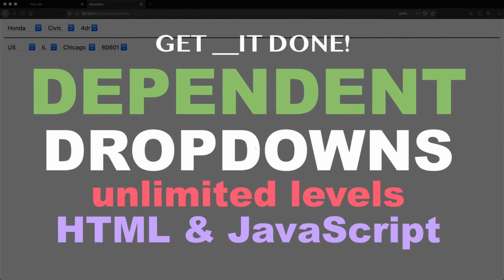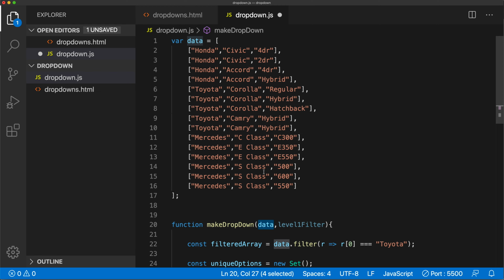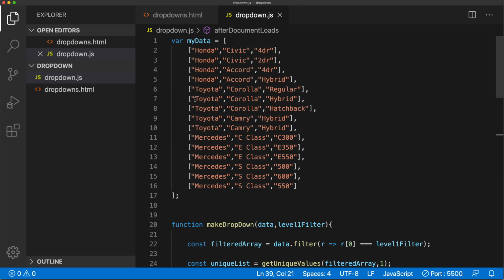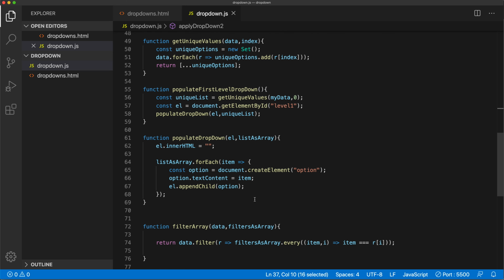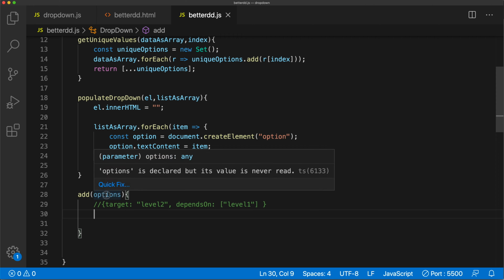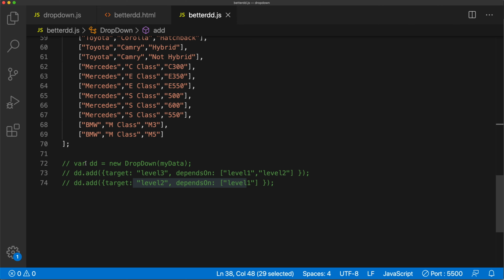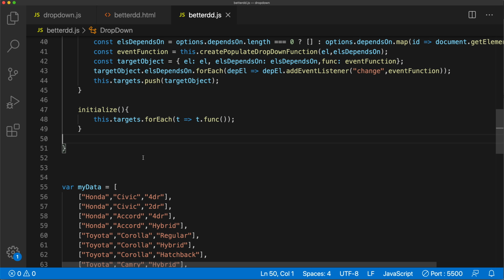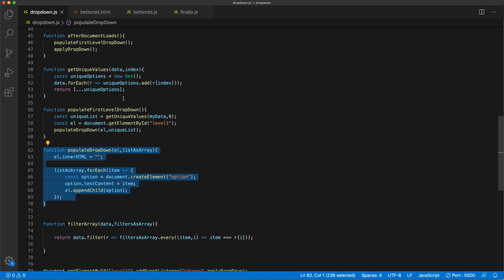HTML JavaScript Dependent Dropdown List, Cascading Unlimited Levels - e.2 p.1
Learn how to create dependent dropdown select menus in HTML using JavaScript. We'll start with a basic one and then 2 level dependent dropdowns that will apply the array onChange event and then we'll create a DropDown Class that will allow us to create as many dropdowns and as many levels as we want.